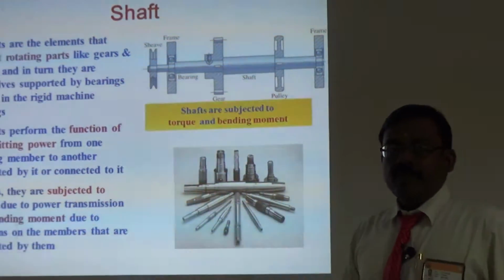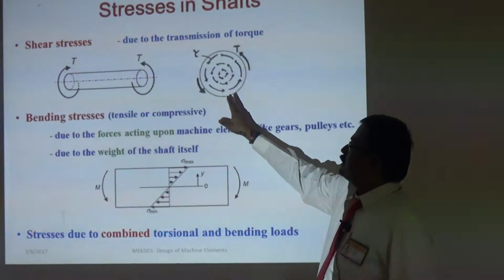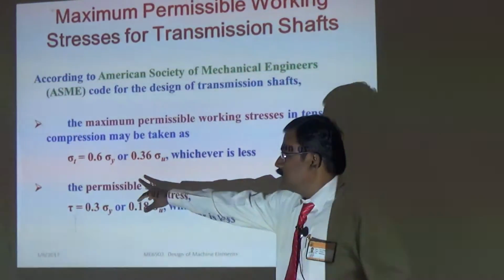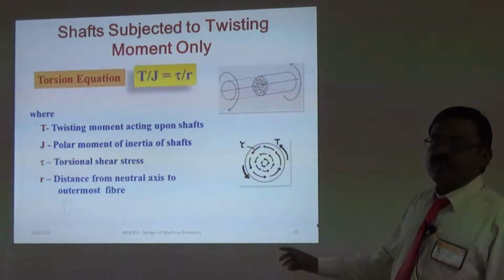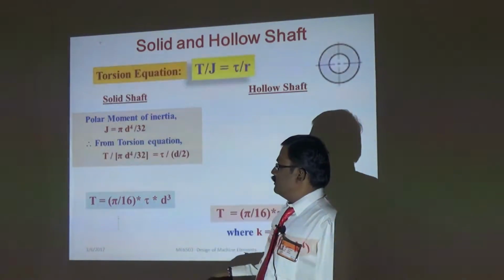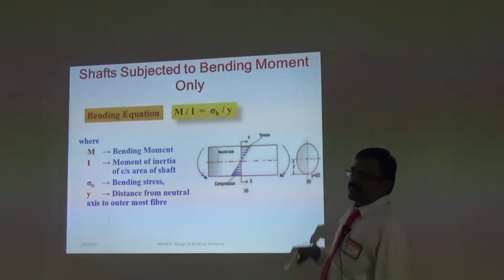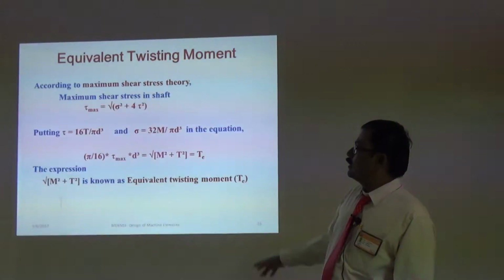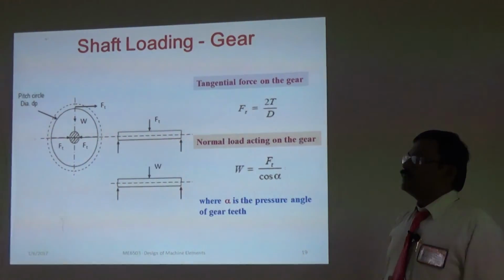Dr. K Murugan